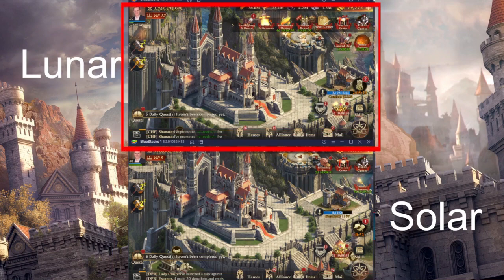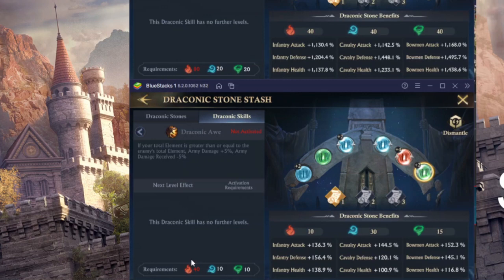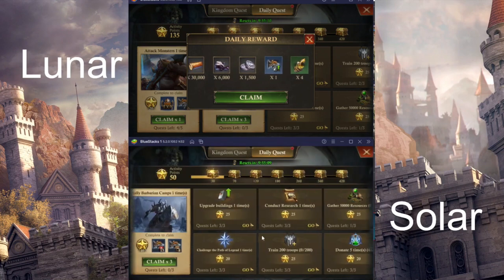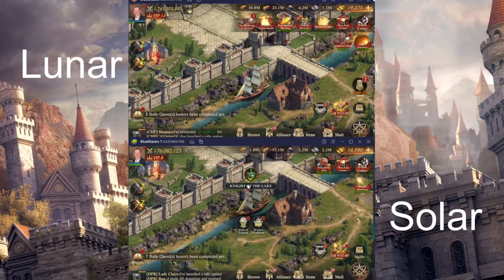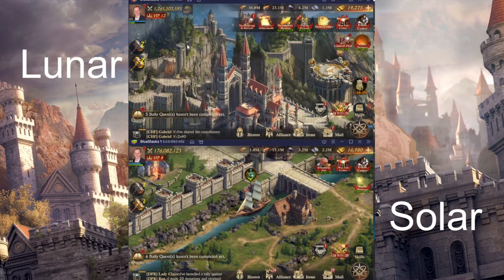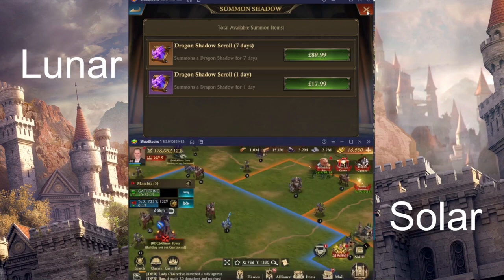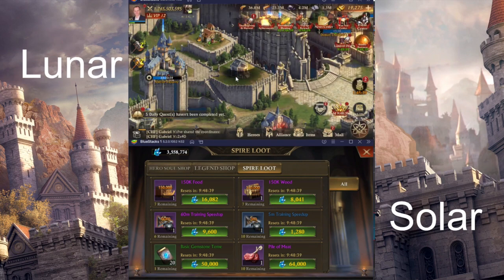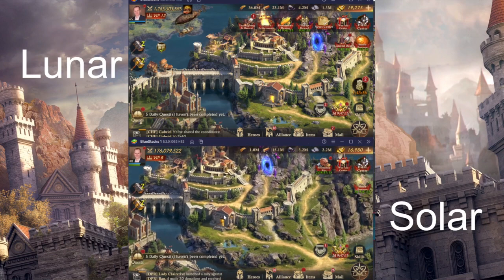Solar vs Lunar - What's the difference? Part 2 - King of Avalon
What differences are there playing the newer Solar server vs the older Lunar servers on King of Avalon - Part 2? This is a side by side comparison of the two games.

- Draconic Offering Levels
- Dragon Stone values
- Exchange differences (market place, black market, etc)
- Daily Quests
- Merlin's Trials vs Path of Legend
- Dragon Spirit (labyrinth)
- Dragon Shadow differences
- Reduced value of gold in Solar
- Event Prizes

I play King of Avalon Dragon Warfare in Kingdoms 761 (Lunar Kingdom) and 10084 (Solar Kingdom).